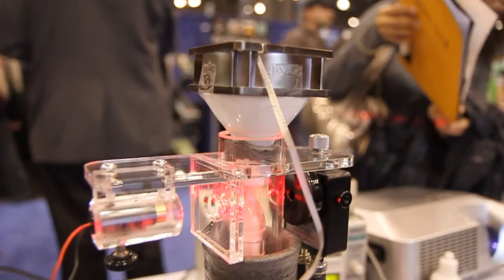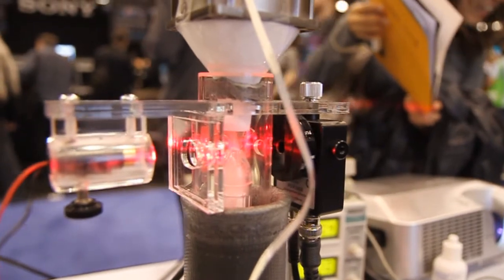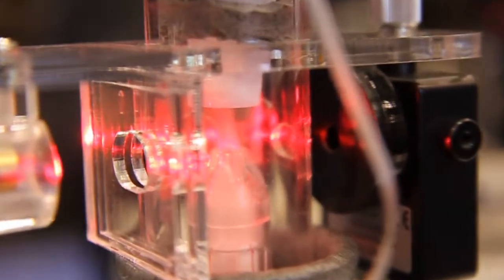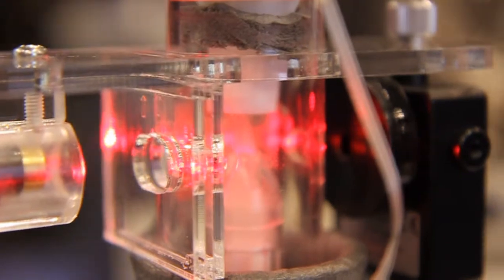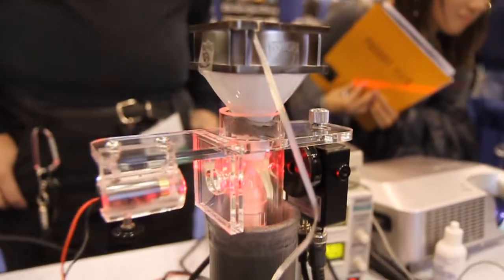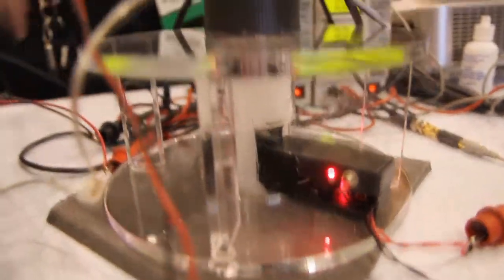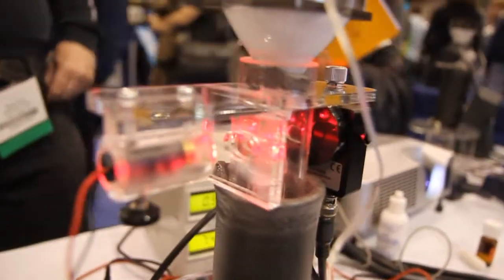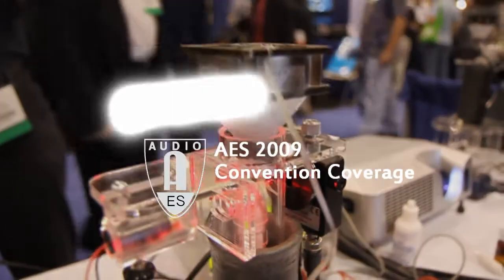ProRec 127th AES Coverage: Schwartz Engineering Laser Microphone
David Schwartz shows us his second prototype laser microphone.  The microphone uses a thin stream of smoke and a laser to detect vibrations in the surrounding air.